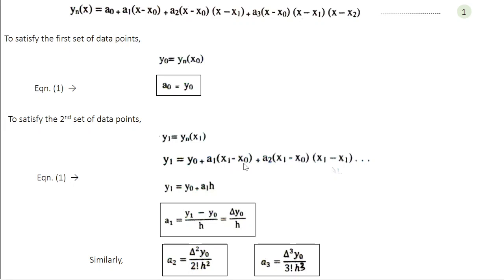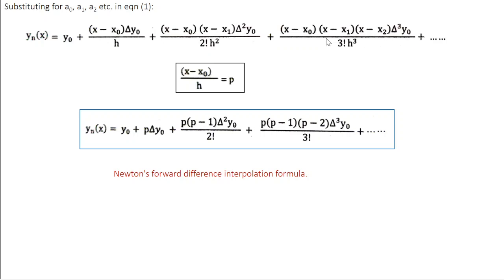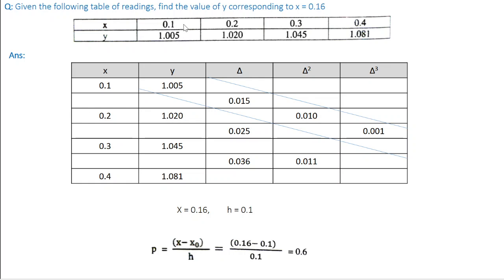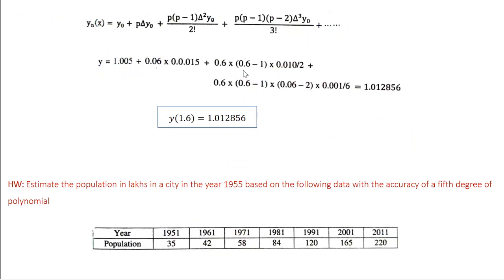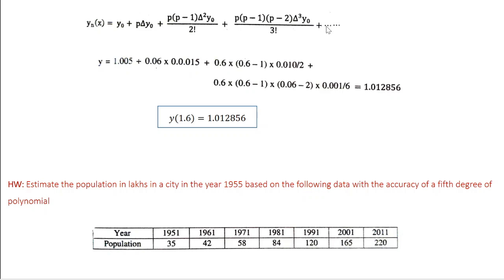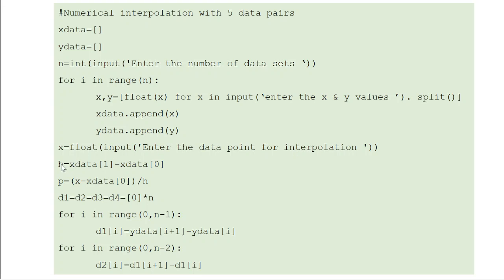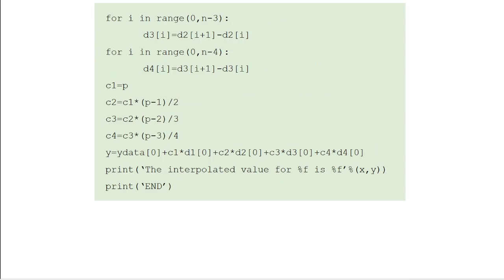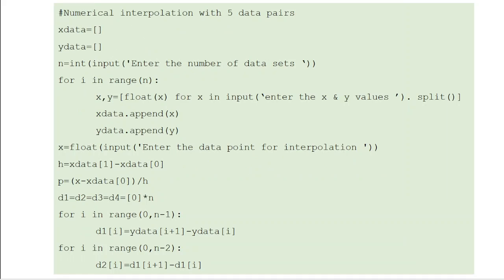Computational Physics Lecture #19 Module 3.4